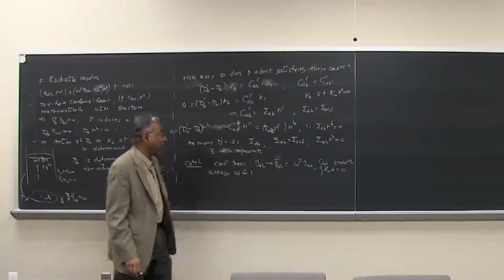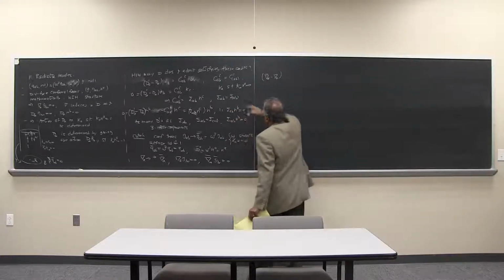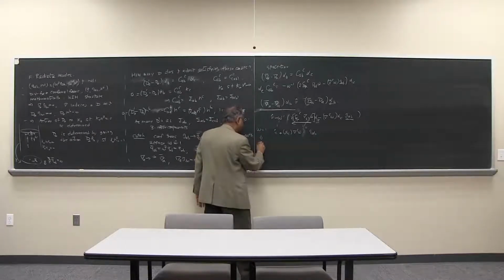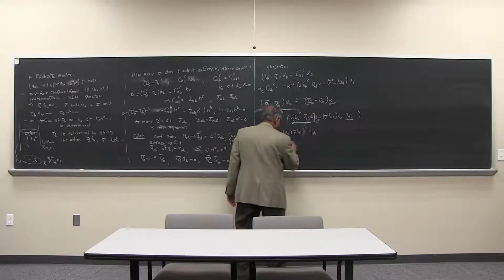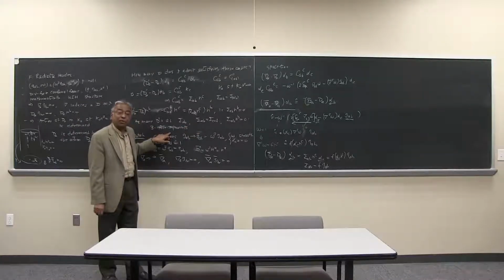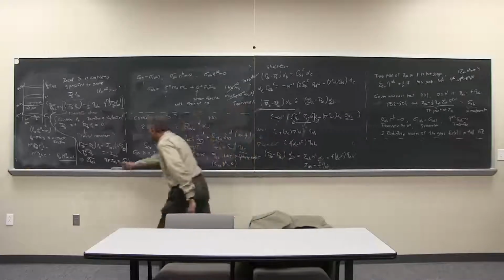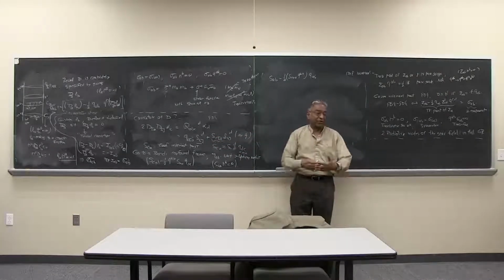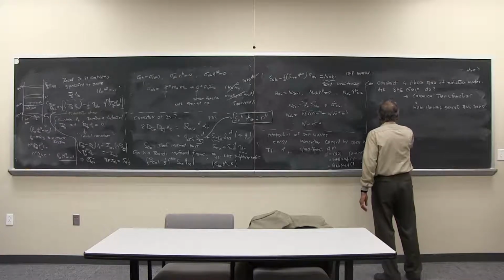7 Apr4 Gravitational Waves